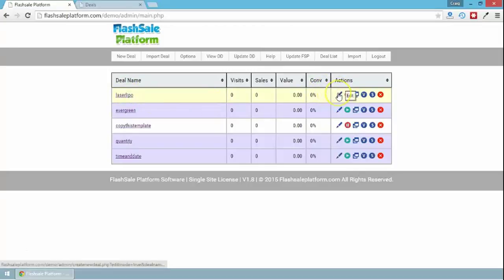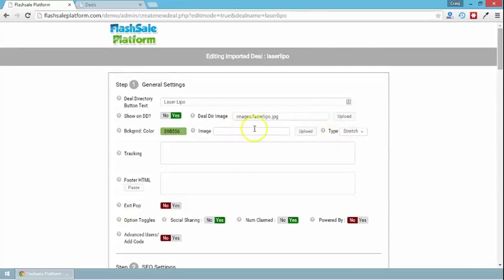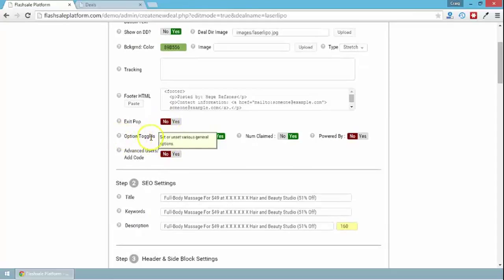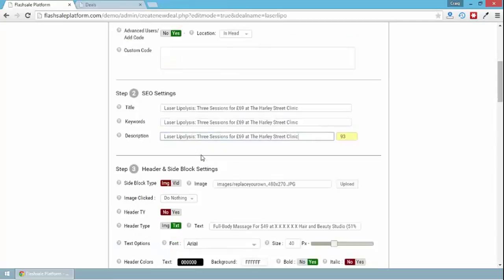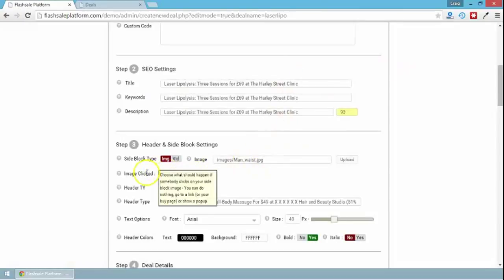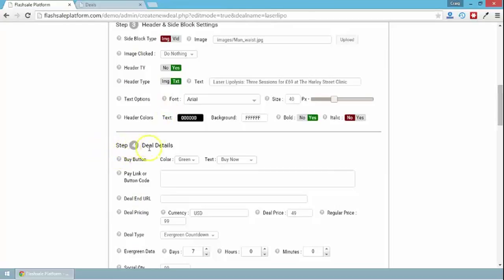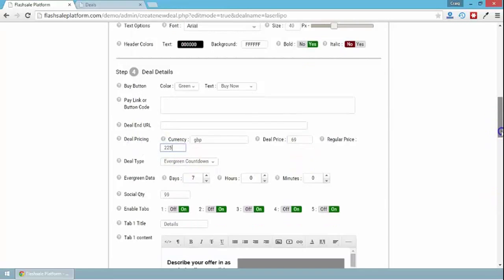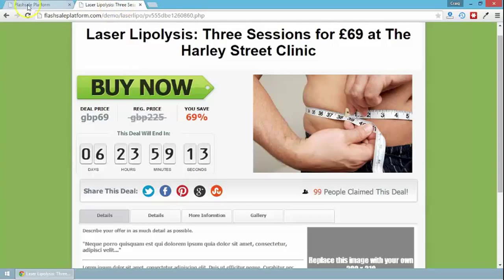[HD] 2 Creating A Deal part1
Instructional Video Explaining How To Set Up A Deal With Flashsale Platform. Part 1